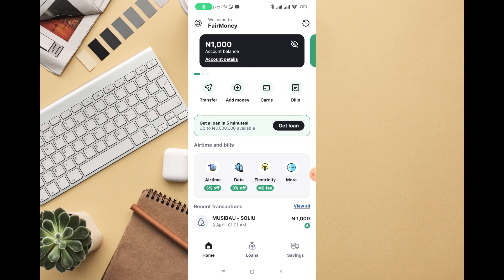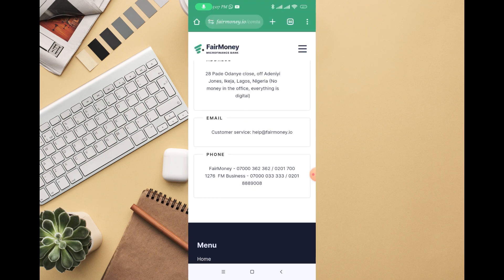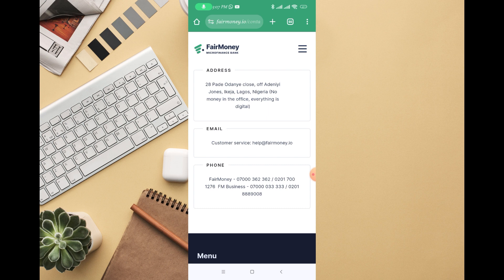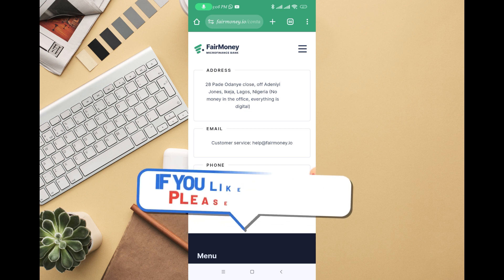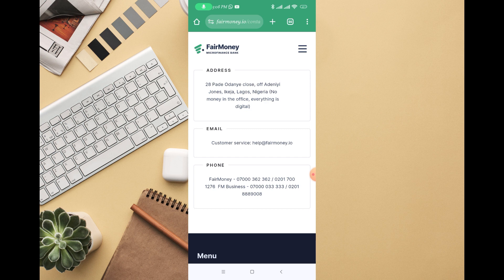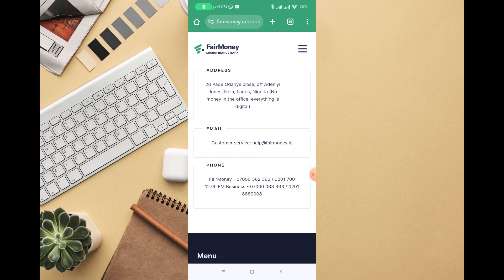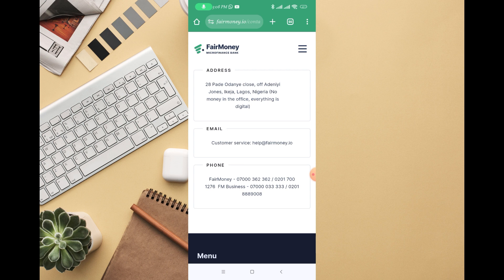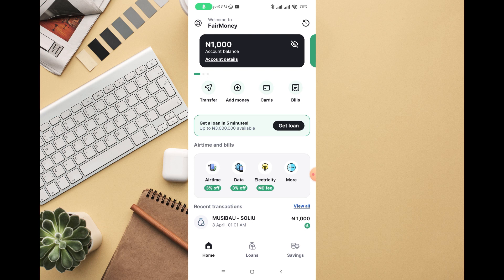HOW TO STOP FAIRMONEY FROM DEBITING MY ACCOUNT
In This Video, you will learn about HOW TO STOP FAIRMONEY FROM DEBITING MY ACCOUNT